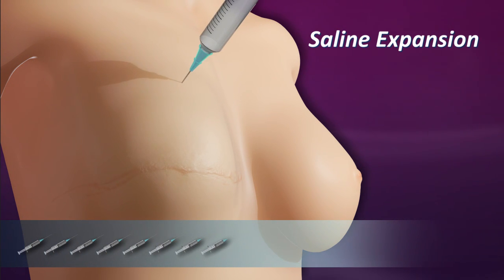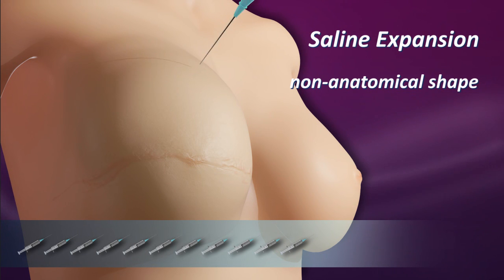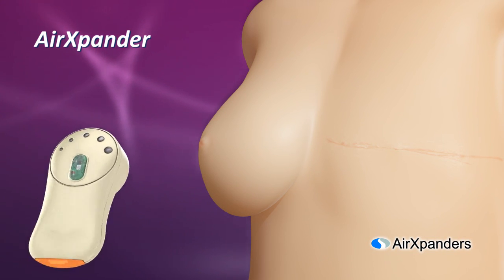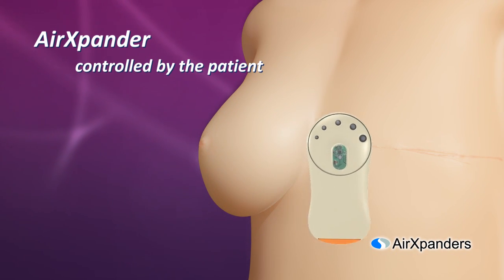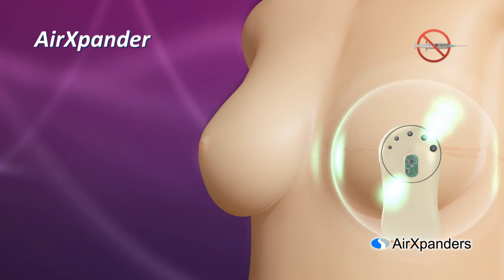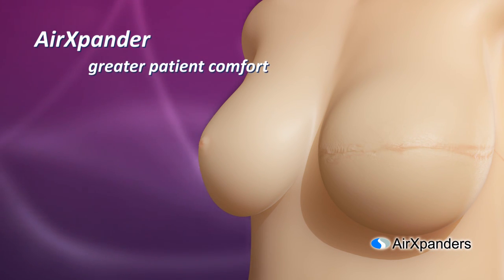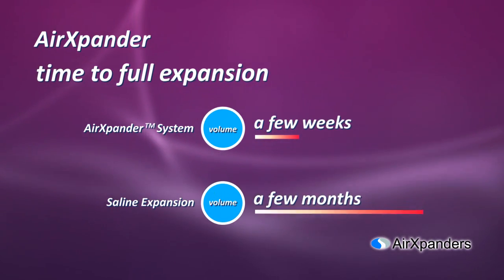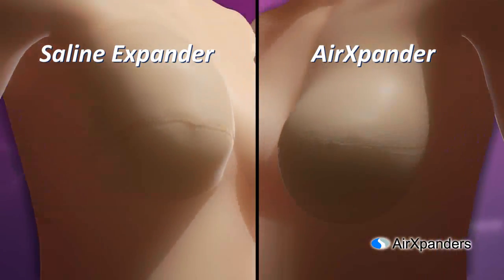Air Xpander v1 3 06c